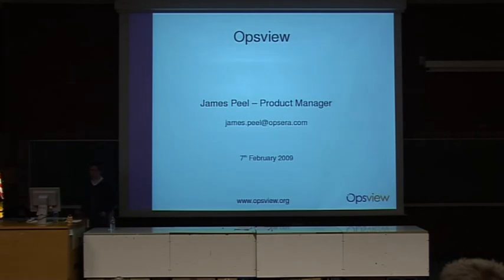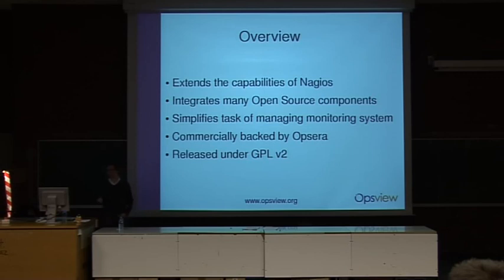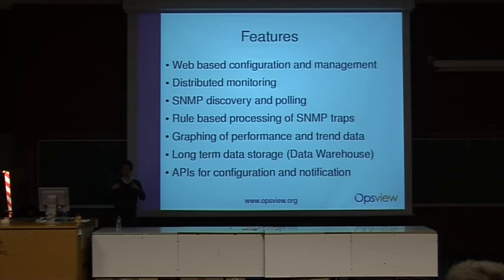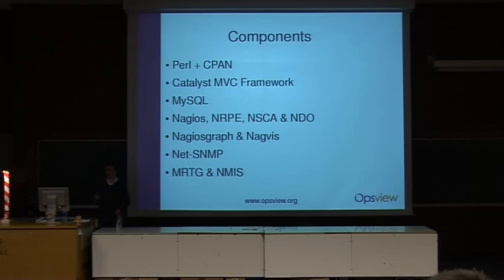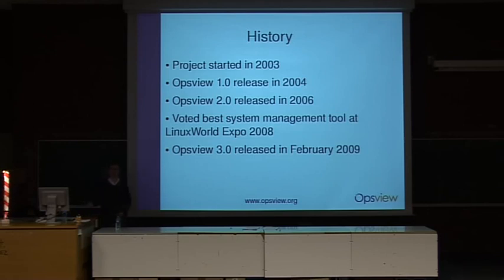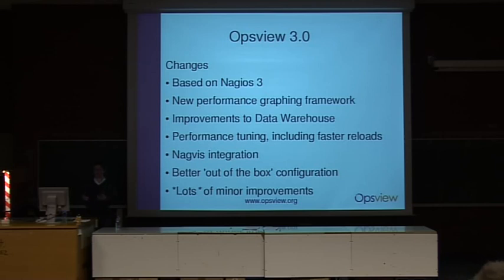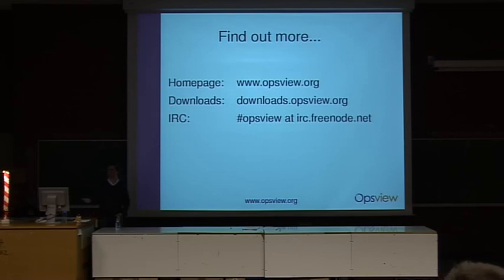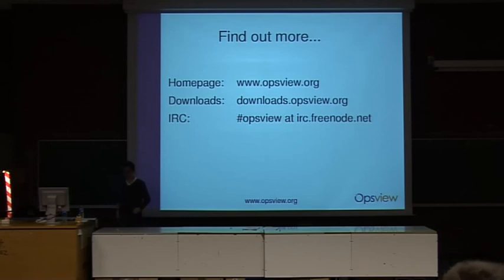FOSDEM 2009 - Opsview